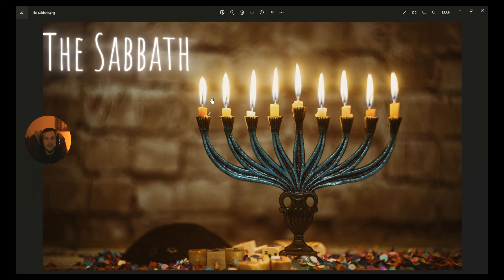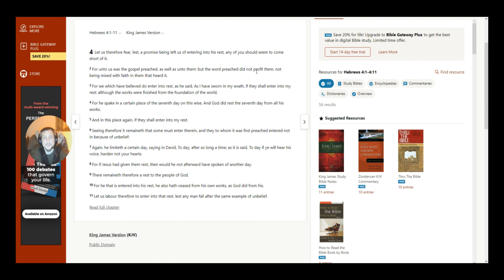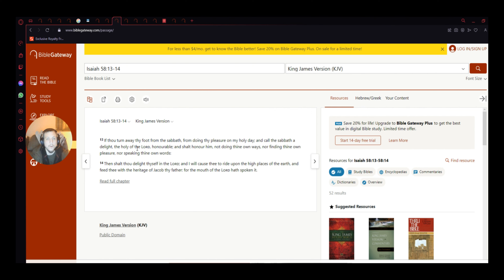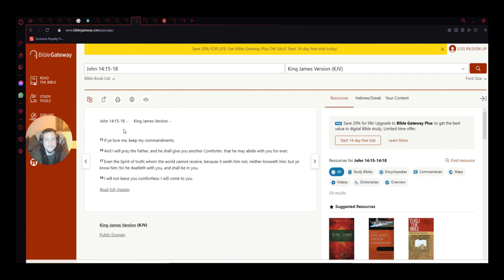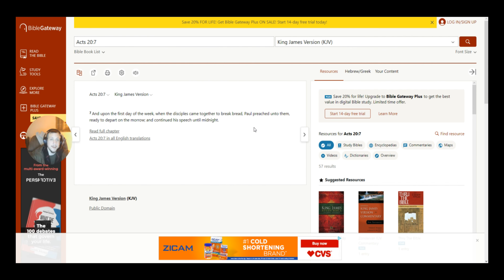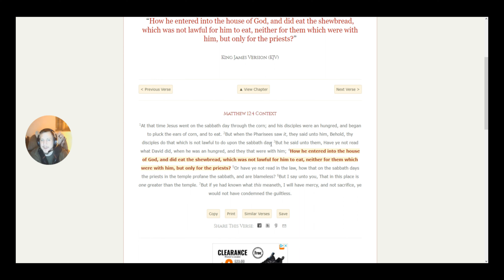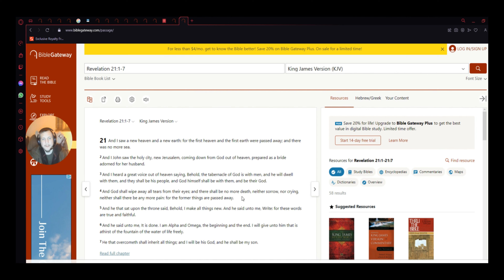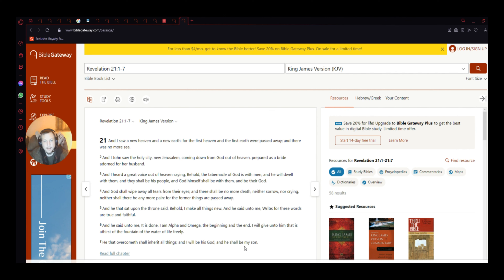The Sabbath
We get into what the Sabbath is about and who it is about.